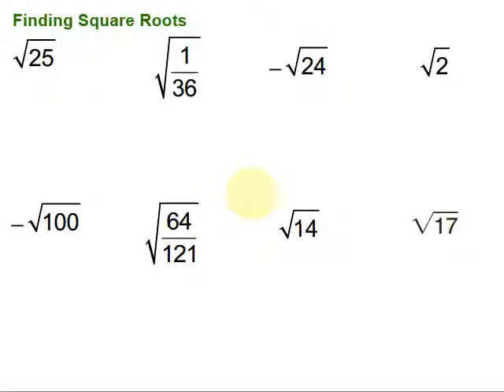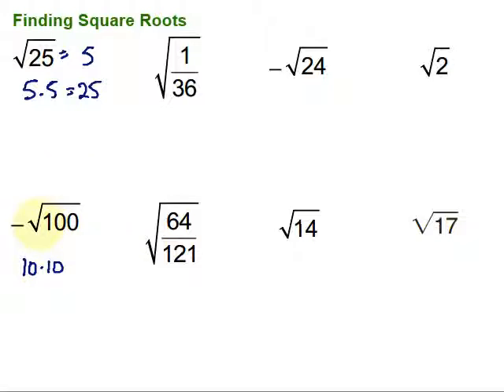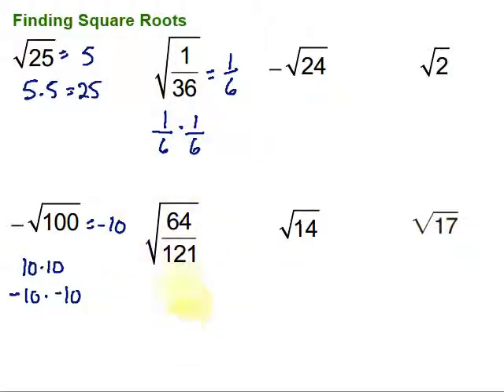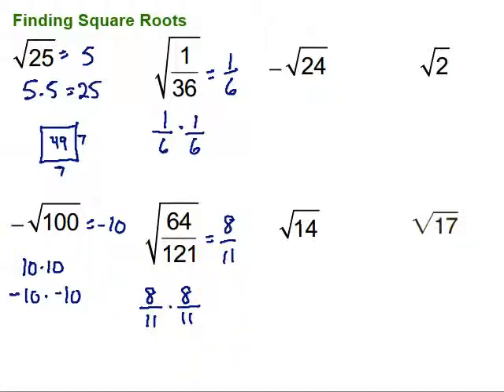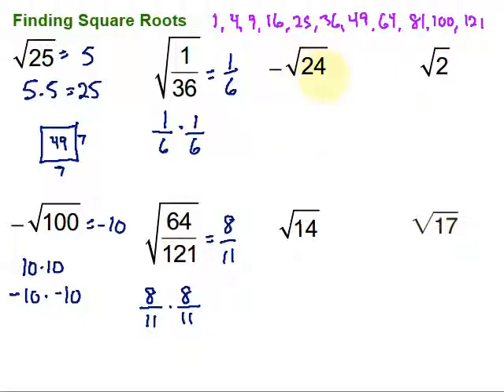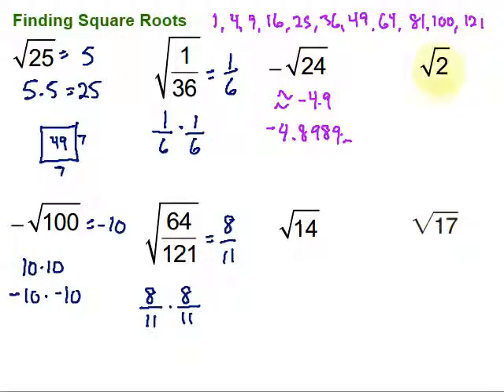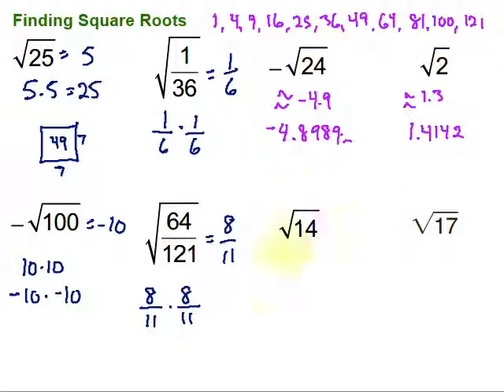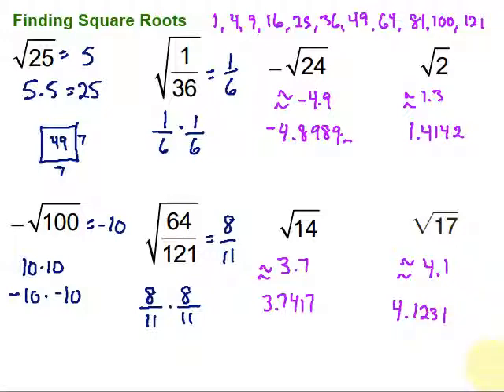Finding Square Roots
This video looks at finding square roots of perfect squares and also using perfect squares to help estimate square roots of numbers that are not perfect squares.  It includes eight examples.